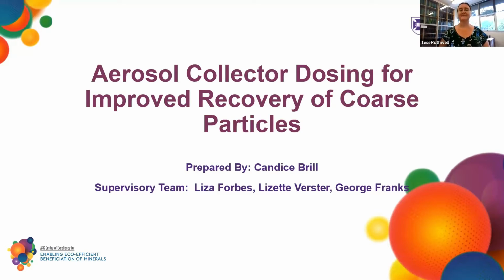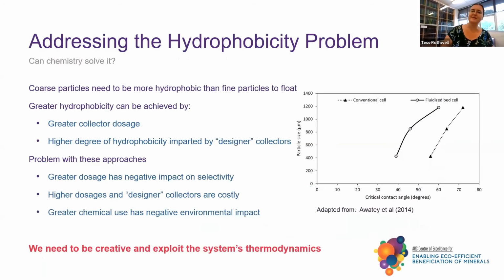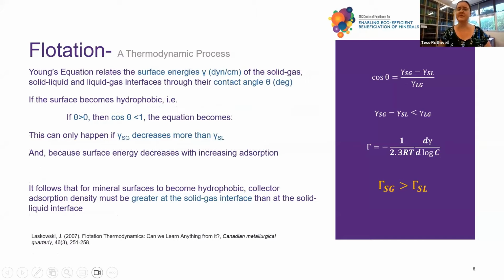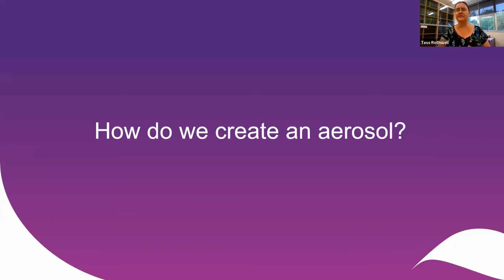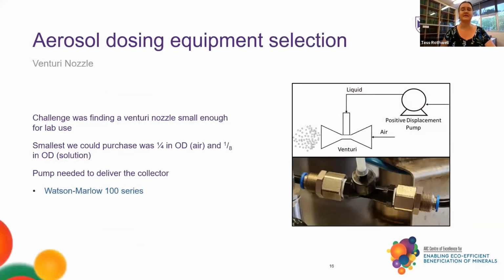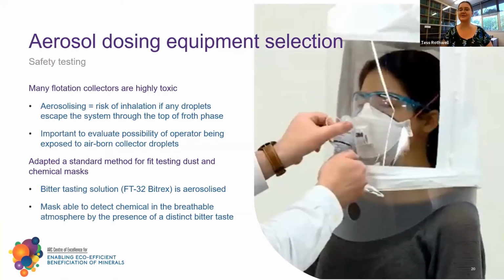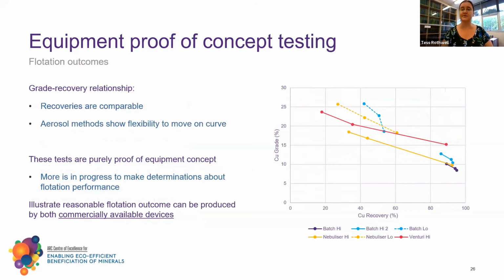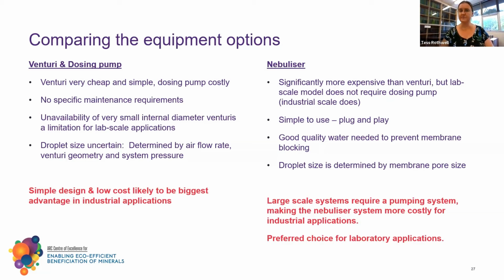JK Webinar: Aerosol flotation for improved recovery of coarse particles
Thermodynamic theory predicts that collector adsorption onto a mineral surface will be greater if it occurs at the solid-gas interface rather than at the more typical solid-liquid interface. Consequently, dosing collector on the surfaces of bubbles as an aerosol offers a potential means of enhancing particle hydrophobicity. This work explores this idea by first evaluating the practical options to physically dose collectors as aerosols. It goes on to discuss the results of a series of batch flotation tests on a complex chalcopyrite-pyrite ore to compare flotation response when dosing collectors using conventional, hybrid and aerosol dosing methods. Test results show similar recoveries and improved mineral selectivity when collectors are dosed as an aerosol compared with traditional dosing methods, particularly for coarser particles. Additionally, aerosol collector dosing achieves similar recoveries at lower collector dosage rates than traditional dosing methods.